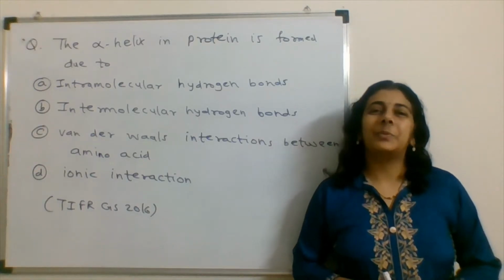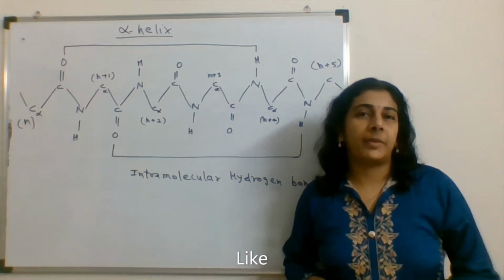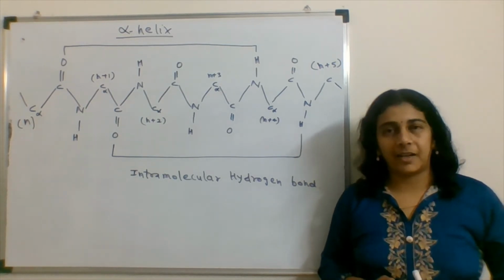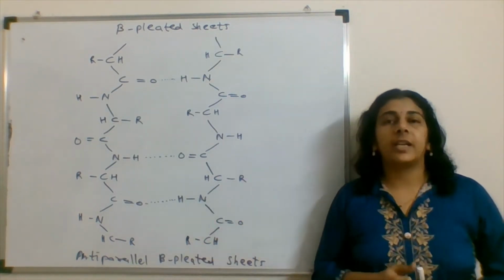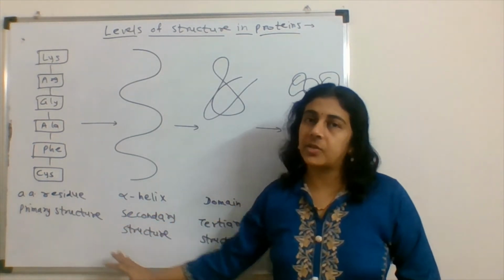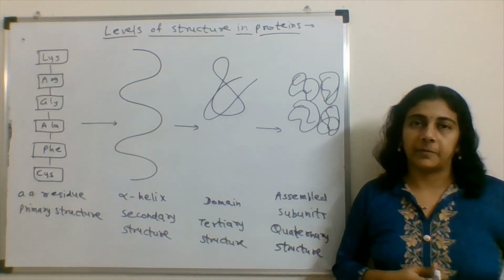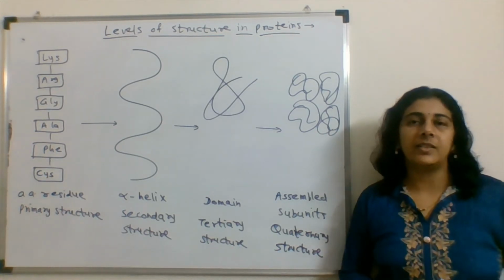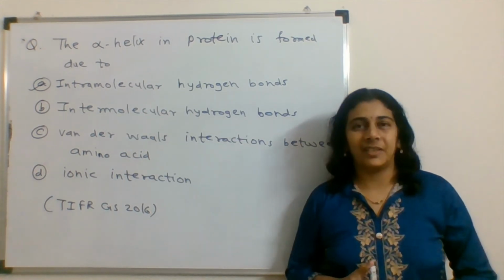Solved MCQ from TIFR GS 2016 | Solving Questions with Gauri ma’am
Covalent bonding and non covalent bonding in the biomolecules is always an important topic.
Watch the video to know presence of these bonding in protein structure.